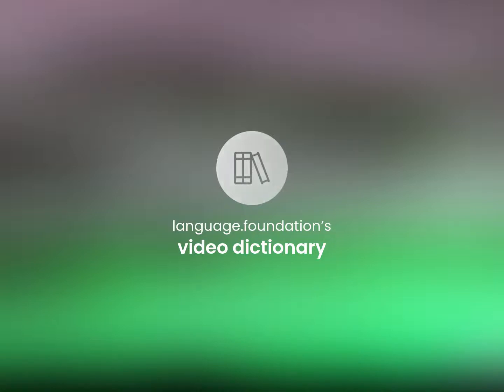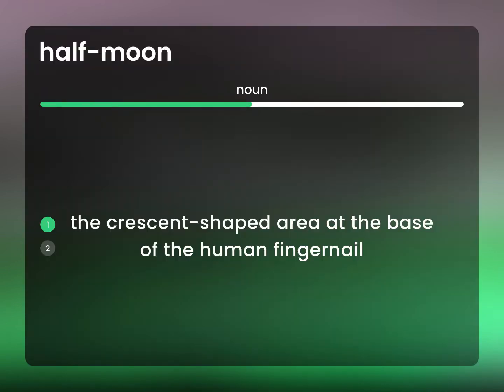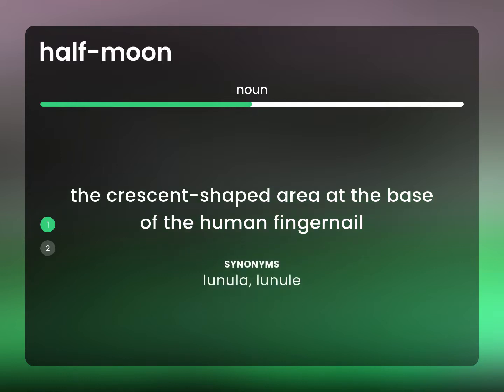Half-moon — meaning of HALF-MOON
What is HALF-MOON definition?

Susan Miller (2023, March 3.) What does Half-moon mean?